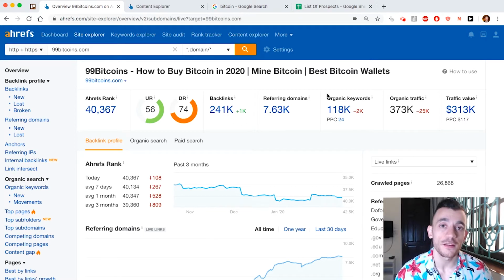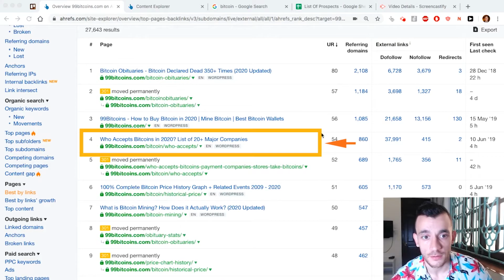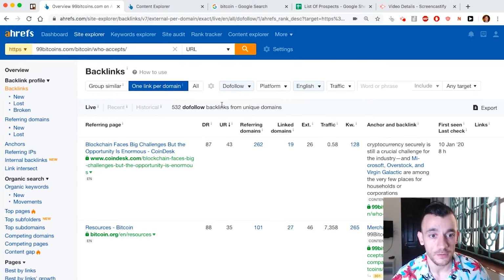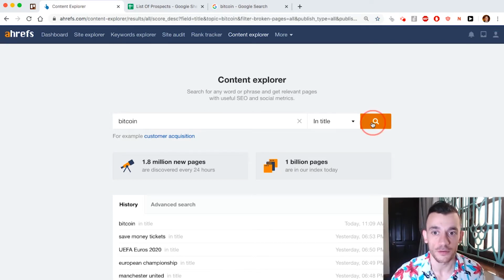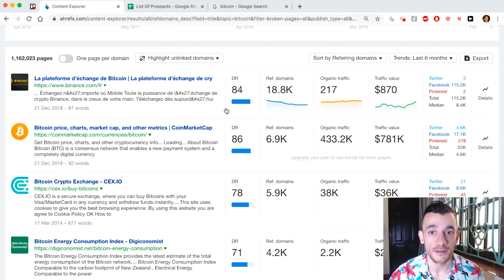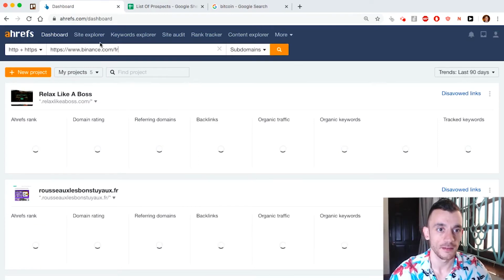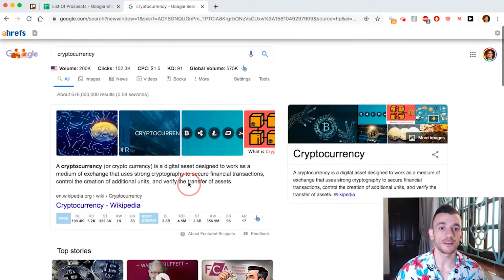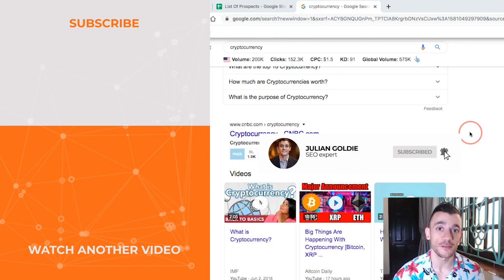How To Never Run Out Of Link Building Prospects Again (3 Step Blueprint)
Are you prospecting for link building? Would you like to tap into a never-ending pool of link building prospects (fast!)?

Here’s How To Never Run Out Of Link Building Prospects Again (3 Step Blueprint)!

You’ll learn:
- How to find relevant link building prospects FAST
- A 3 stage blueprint that you can rinse and repeat in under 7 minutes
- The actionable ways to quickly find outreach prospects using Ahrefs
- Save time, resources and money by landing high quality link building prospects
- Quickly build an outreach campaign for guest blogging, skyscraper outreach and infographic link building